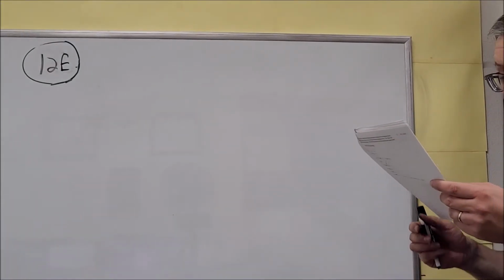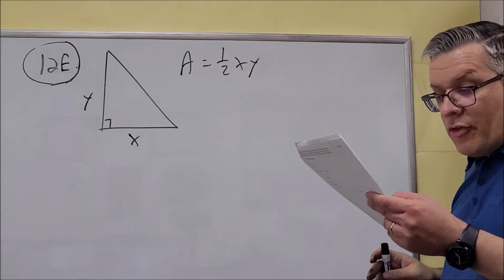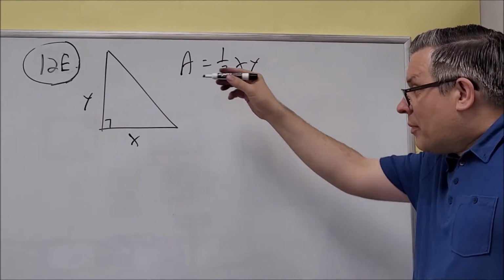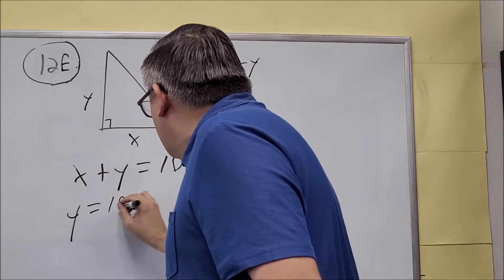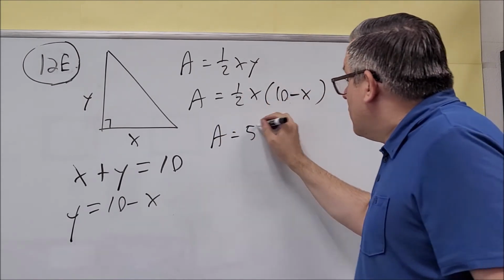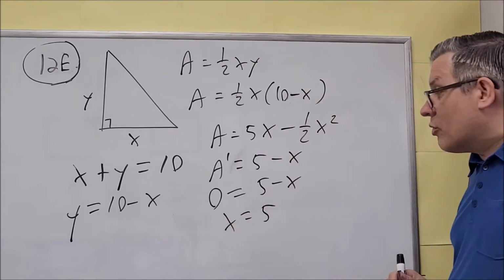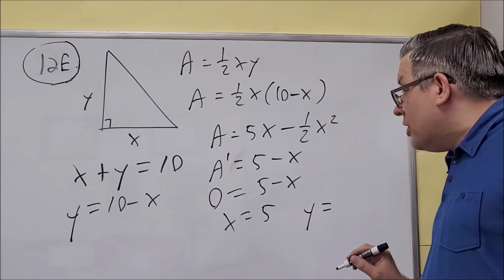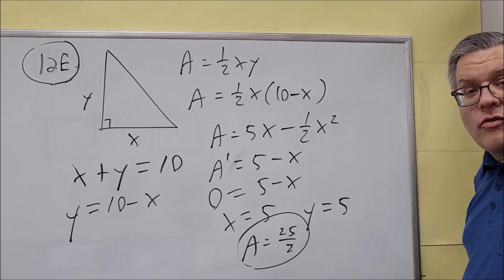MATH 181 (Calculus I) Final Exam Review